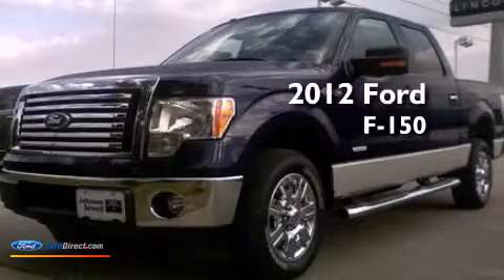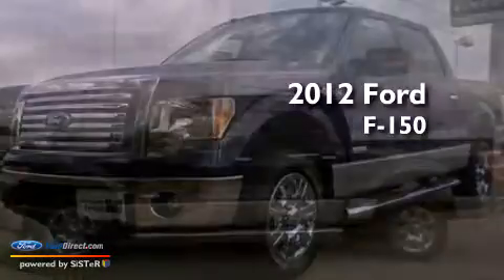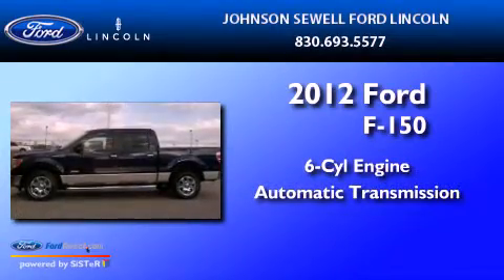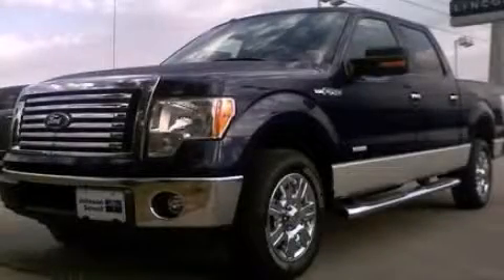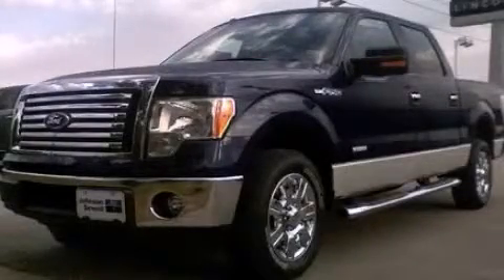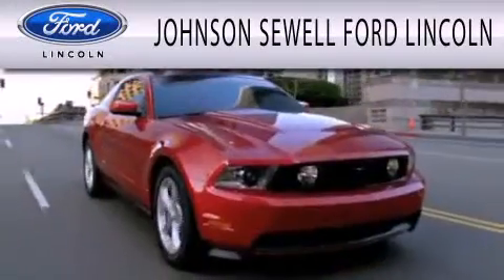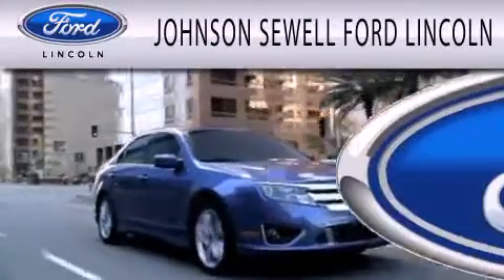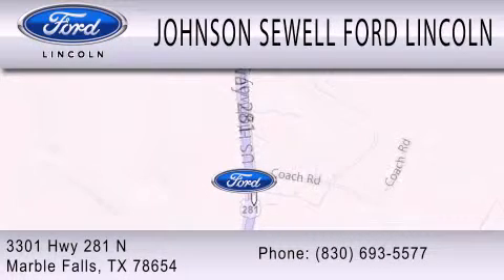2012 FORD F-150 Marble Falls TX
Year : 2012
 Make : FORD
 Model : F-150
 Engine : 3.5L V6 24V GDI DOHC TWIN TURBO
 Trans . : 6-SPEED AUTOMATIC
 Exterior : DARK BLUE METALLIC
 Miles : 16

 Stock : L825